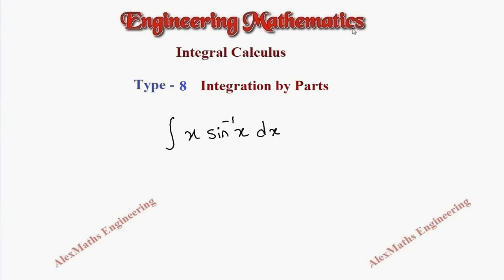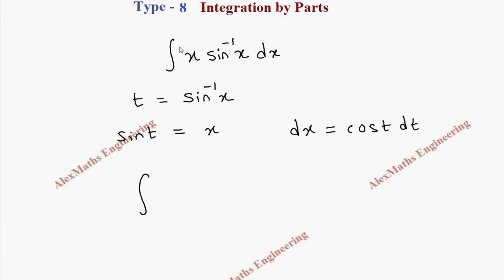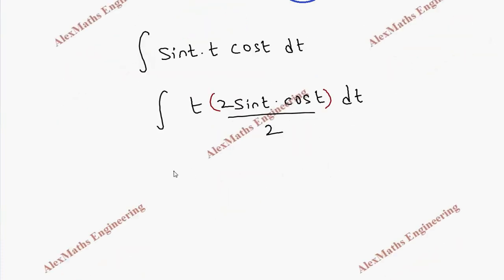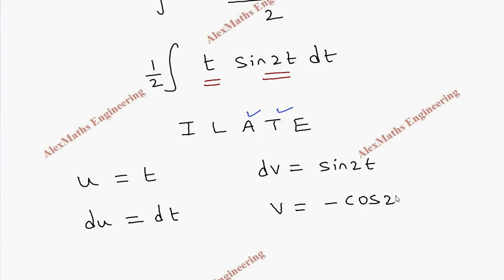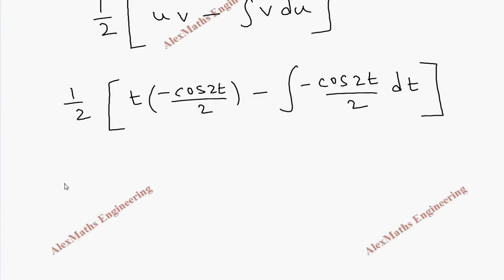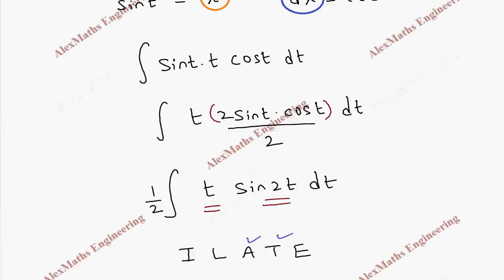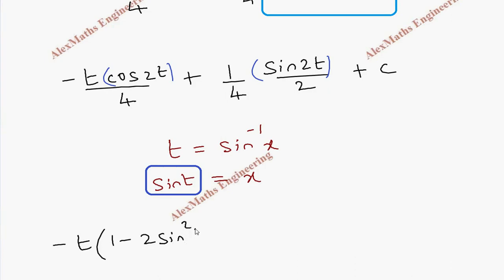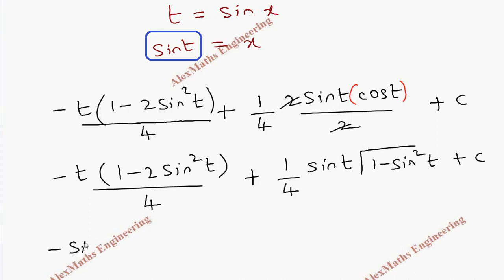Integration by parts Problem 8 Type 8 Engineering Mathematics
Integration by parts Introduction Type 8  Engineering Mathematics   Engineering Mathematics   Integral Calculus  Engineering Mathematics